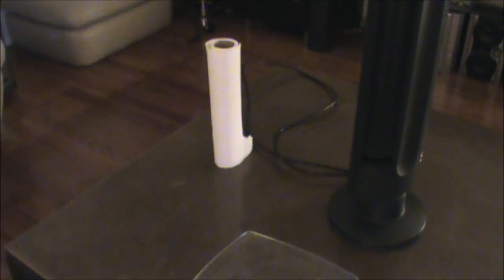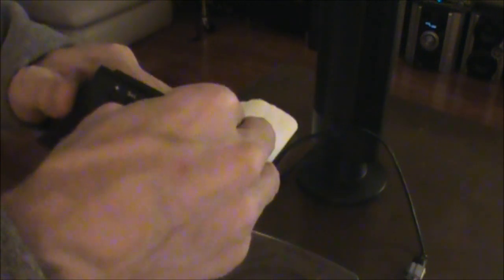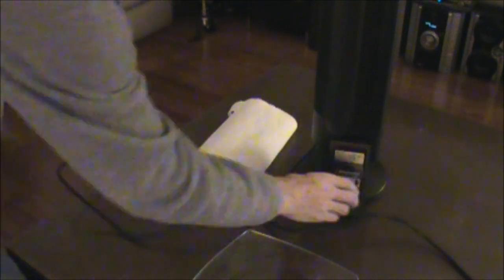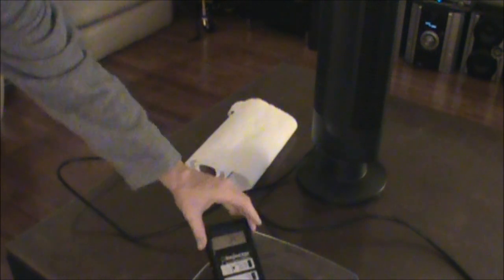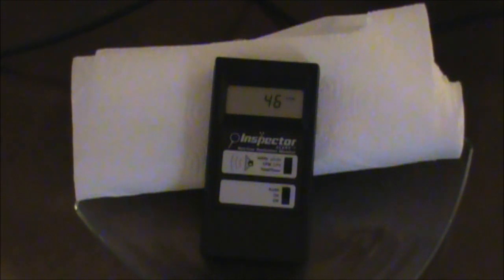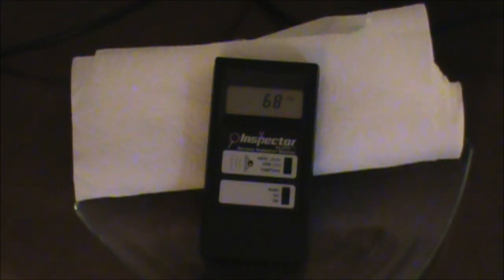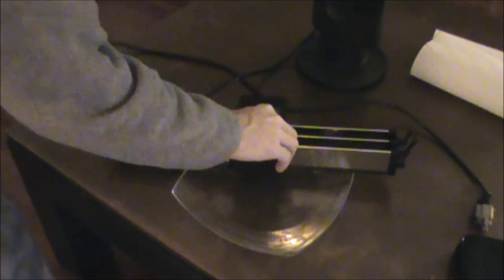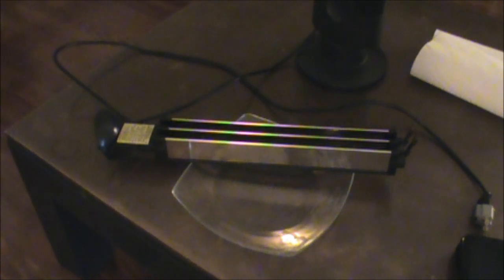11/19/2011 -- ☢ Test #3 -- Control test (ambient and devices) = 40 CPM average = normal levels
NORMAL LEVELS ONE DAY LATER ! UPDATE !  135pm CDT 11/19/2011 -- three outside tests done 5 blocks from my house .. 70CPM , 64CPM, and 62CPM -- this means levels at my house are VERY HIGH.. and proves the ionic breeze collection method is not artificially highly radioactive... this is GOOD NEWS !!! for the world.. for me it means.. time to get RADON professionals and natural gas people out here asap

or it means yesterday had a high amount of radiation in the air-- and today its low..

one other thing .. it could have been aeorsols from cloud seeding (chemtrails) .. yesterday was a very heavy spraying day

Inside my house.. normal background ambient geiger counter readings are from 30-40CPM.

I show in this video that the ionic breeze itself.. the background ambient CPM, the clean collection plate, and the paper towels are all registering "normal" levels BEFORE coming into contact with the debris when it is pulled from the air.

The average came to about 40-45CPM on all of the above...

Yesterday , 11/18/2011 -- the debris pulled from the air (over the course of 30 minutes) amounted to 349CPM and 328 CPM (in tests 1 and 2) ---

This is 500-600% higher than the ambient background levels in my house !

Ambient background today on these devices, and in my house --  is far below the alert level of 100CPM and falls into the normal range.

Which means that indeed the particles in the air -- which are too sparcely placed in the surrounding atmosphere to be detected with regular "ambient" background measurements -- are registering very high when you are actually able to "catch" them.

Some have raised the concern that I am measuring RADON -- I am saving the paper towels in bags, and will measure one week from now (after decay time has passed) thus, if the paper towels STILL show a high return in a week, then we know its not RADON or XENON.

I would like to point out that IF it is radon, then my whole neighborhood needs to be evacuated, and its a wonder Im not dead already.

German Radiation Protection Agency:
Radiation: